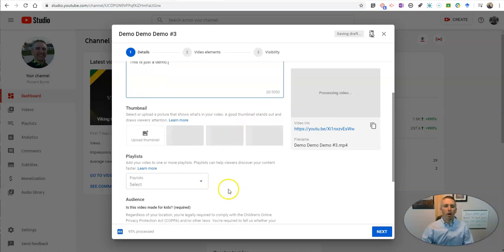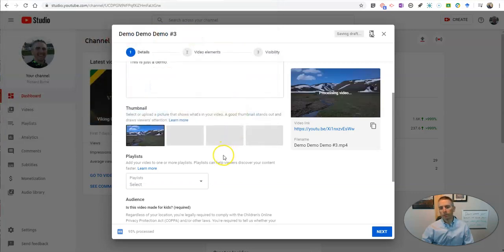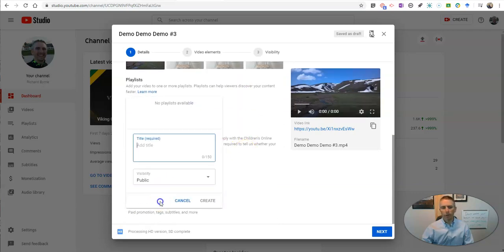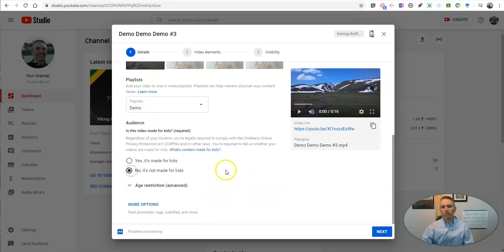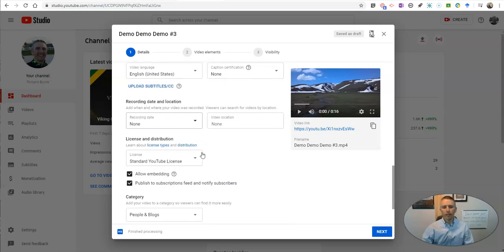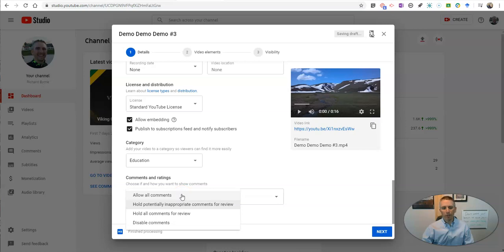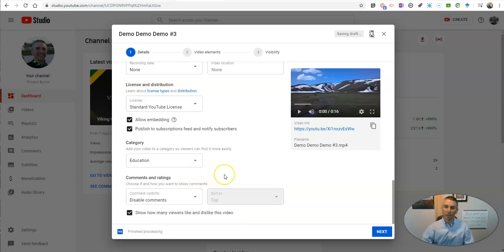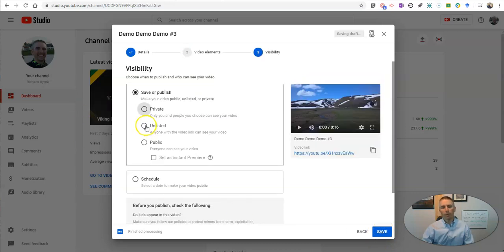A Few Basic Settings Teachers Should Know When Uploading to YouTube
Here are some basic settings that teachers should know how to use when uploading instructional videos to YouTube.

1️⃣ You can make your videos unlisted and still share them in Google Classroom or any other learning management system that you choose to use.

2️⃣ You can and probably should disable comments on the video lessons that you upload. By doing this you avoid the hassle of dealing with YouTube spam comments. I post my videos in Google Classroom and let kids can ask questions there.

3️⃣ Add a cover image to your video to let students know what the video is about. Doing that also avoids using the still frame that YouTube selects at random for your cover image.